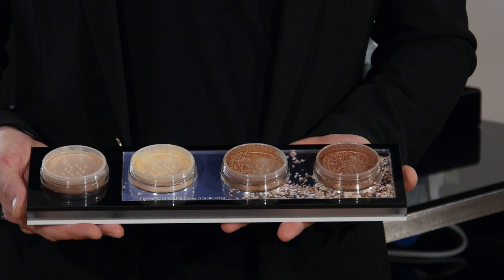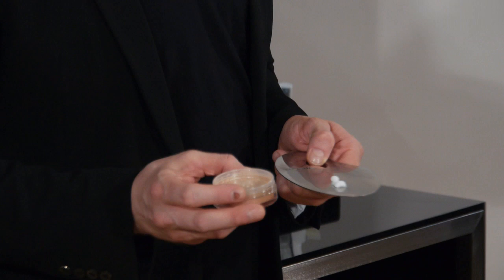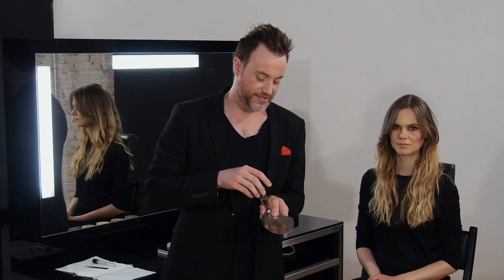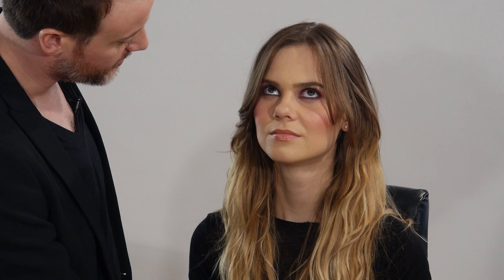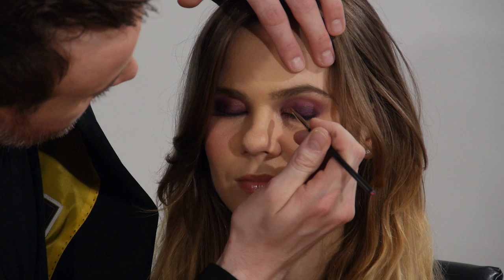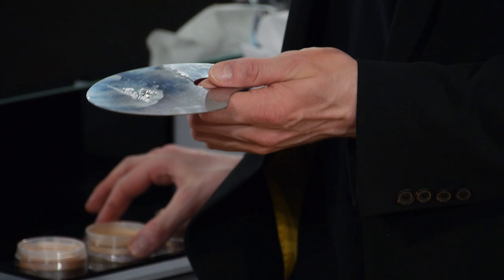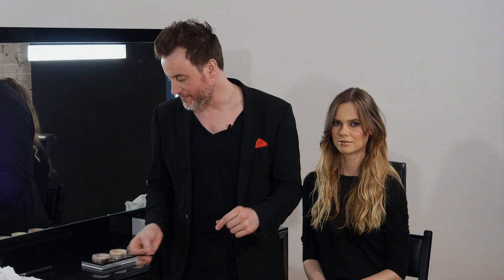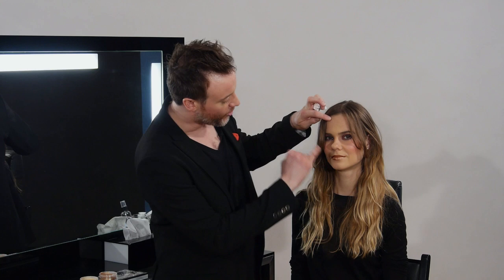INGLOT Sparkling Dust Application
This frosted loose powder is highly pigmented to provide the ultimate glow to any part of the body. Can be applied directly on eyes as an eye shadow or mixed with lip gloss, nail enamel, foundation, moisturizer, or Duraline to add a touch of magic to one's makeup. Available in various shades, to be matched to the skin tone, or combined freely.